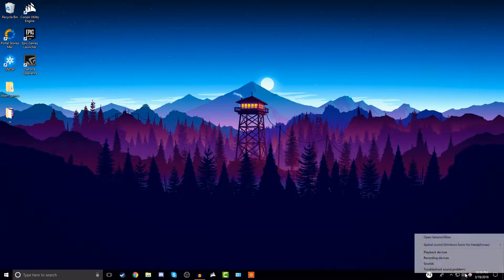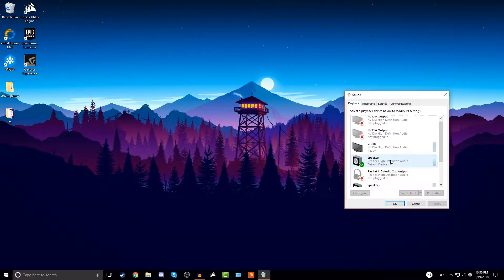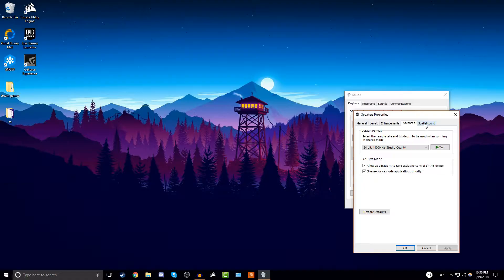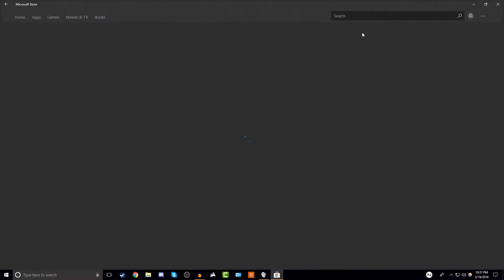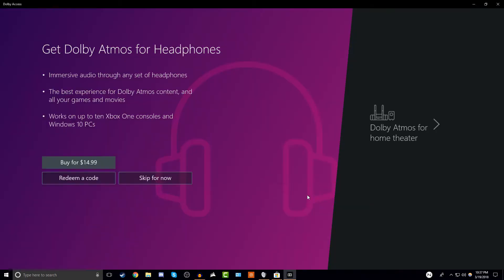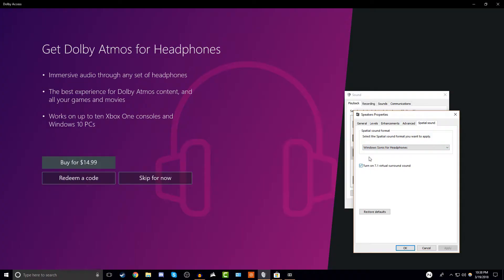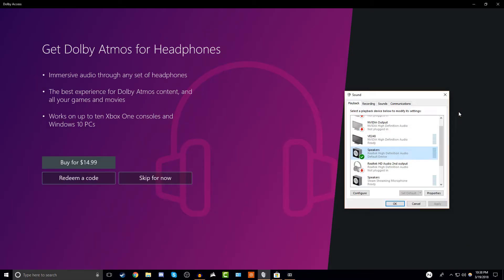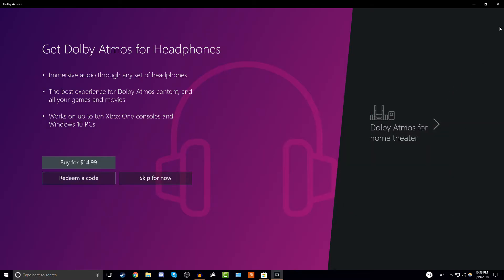How to Properly Set Up Dolby Atmos for 7.1 surround on windows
Game -